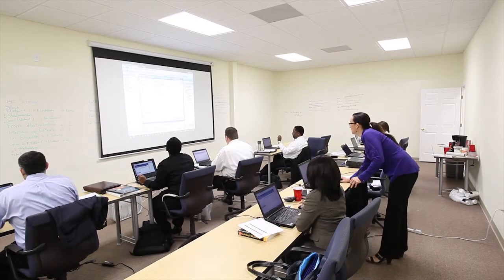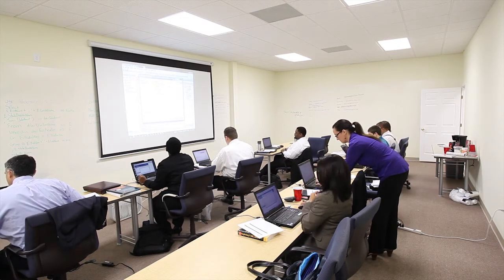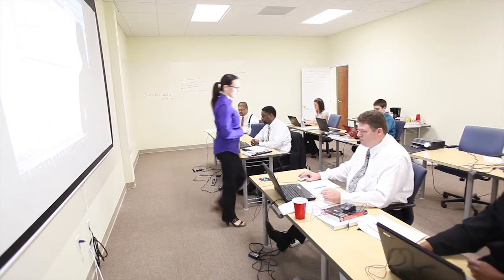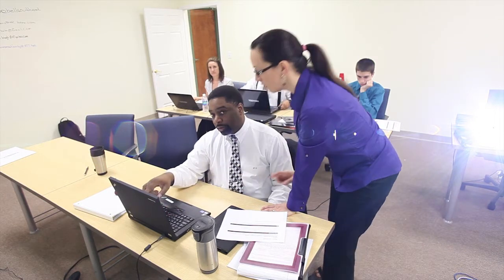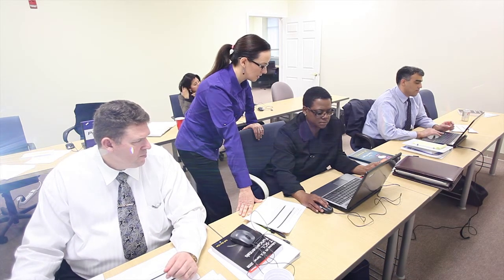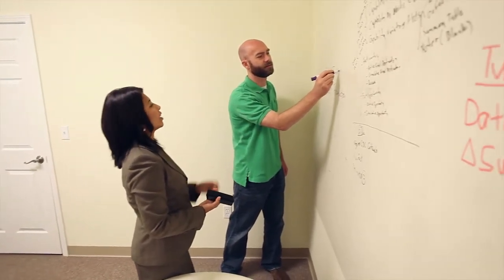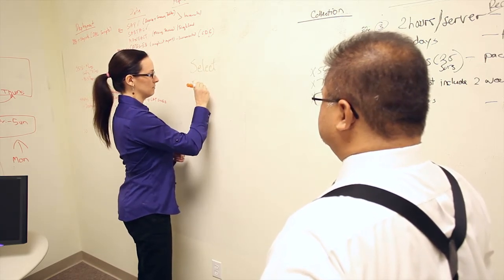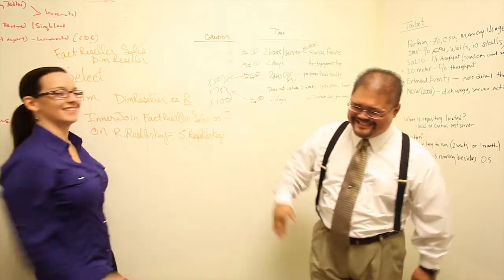IT Career Training Course Free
The Pragmatic Works Foundation is a non-profit organization created to find passionate people who are interested in joining the technology field but cannot make the financial investments needed for training and hardware. The goal is to provide candidates the opportunity to learn new technologies from industry experts. In addition to offering free training, we work with our onsite recruiter to help place candidates who complete training with a new career in technology. We all respect and honor those who have served for our country, that's why we are devoted to helping veterans that are interested in transitioning to a new IT career.